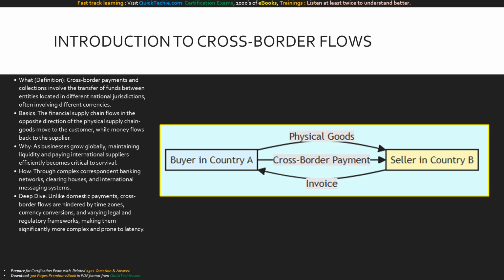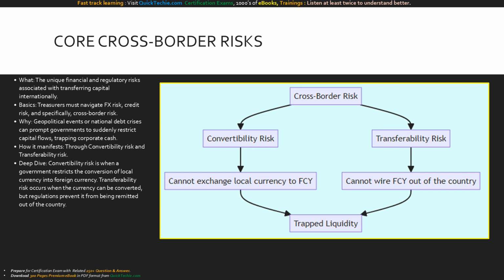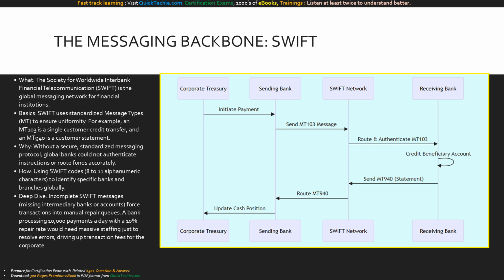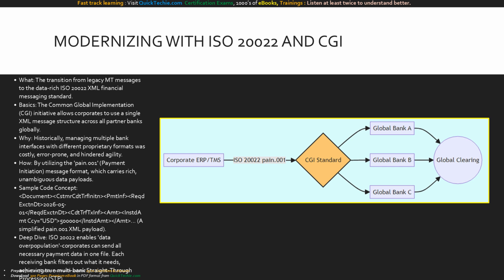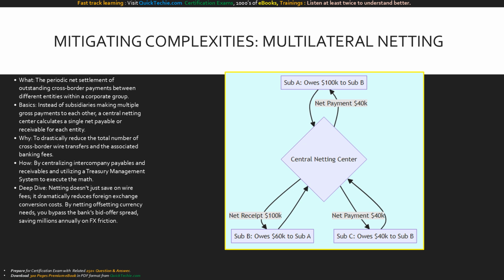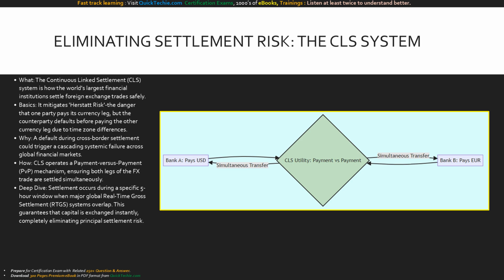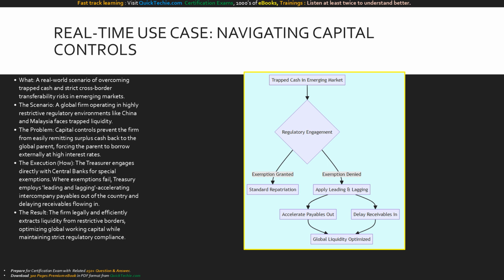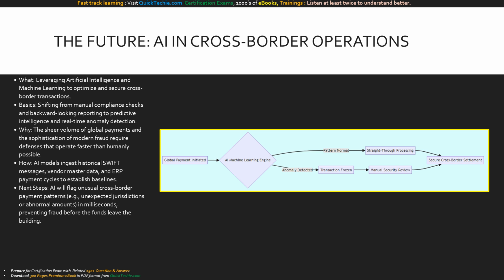Module 29 Complexities of Cross Border Payments and Collections